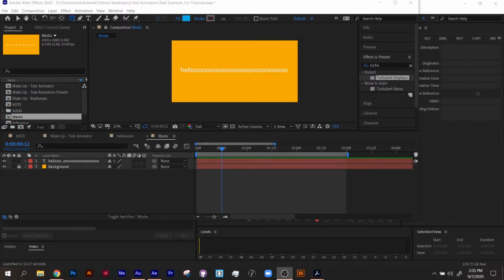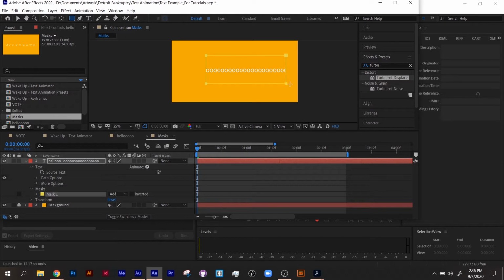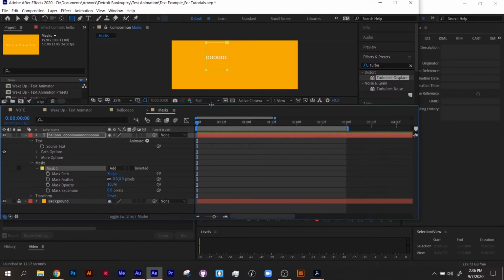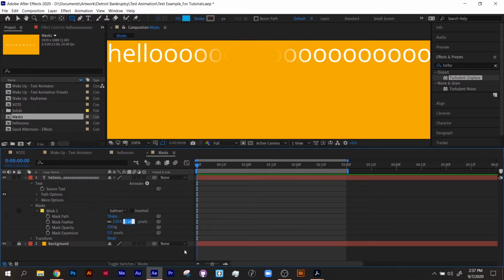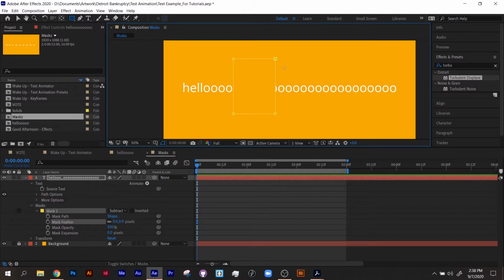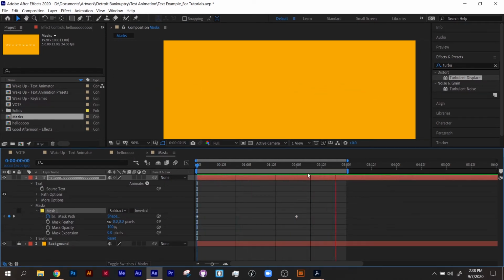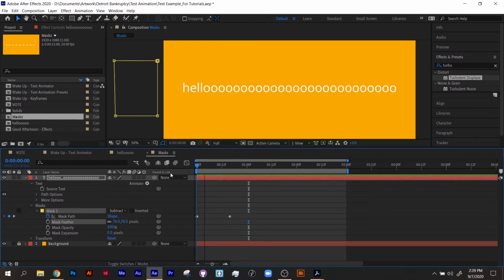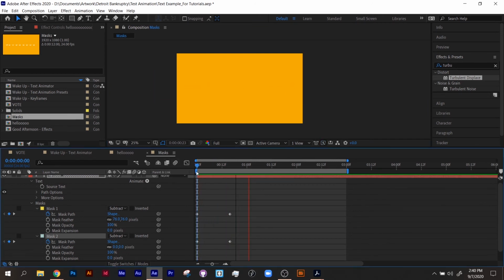After Effects - Animating Masks